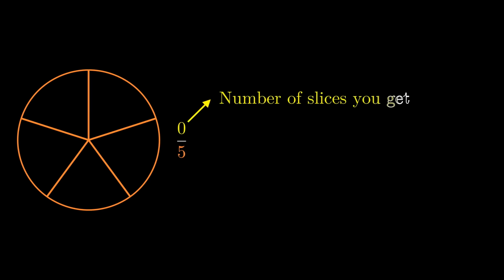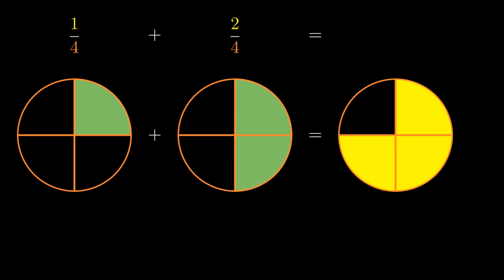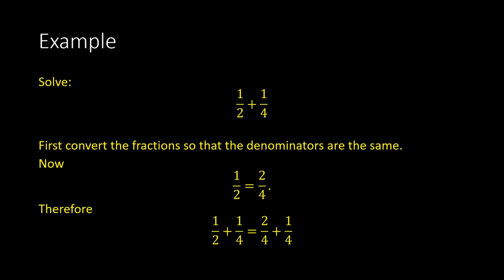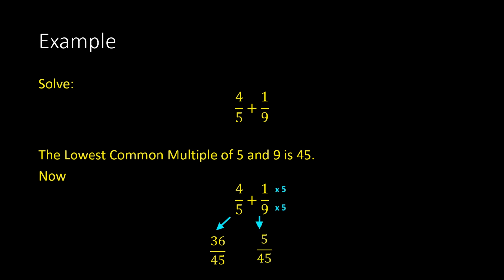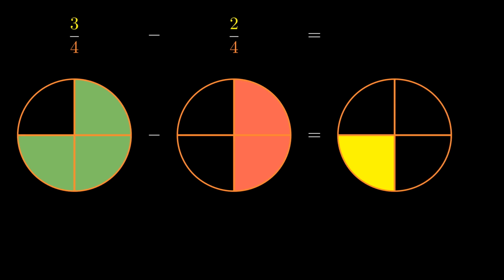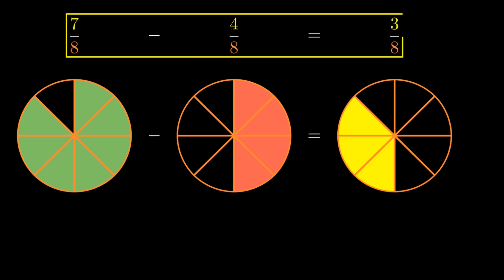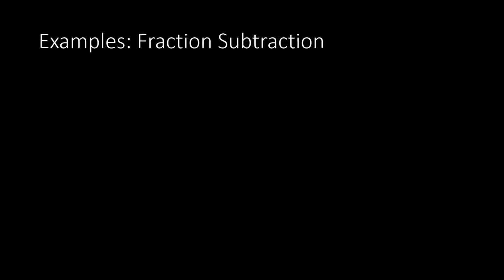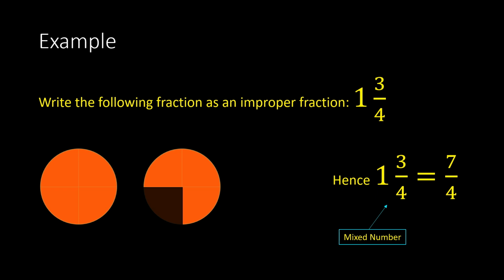Addition and Subtraction of Fractions